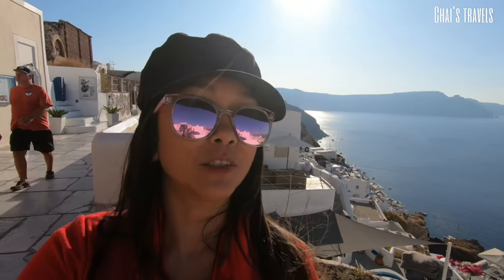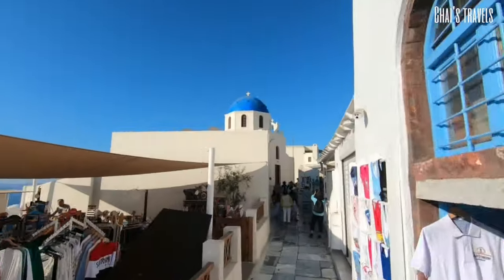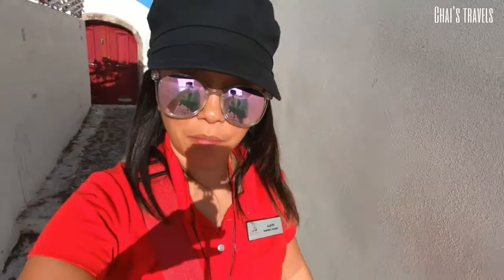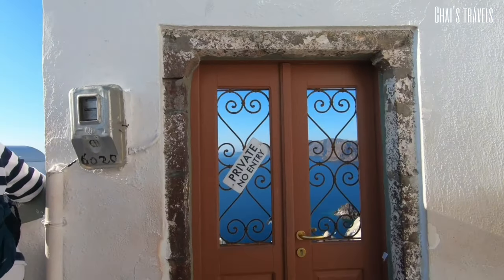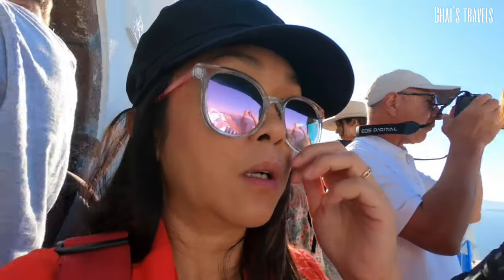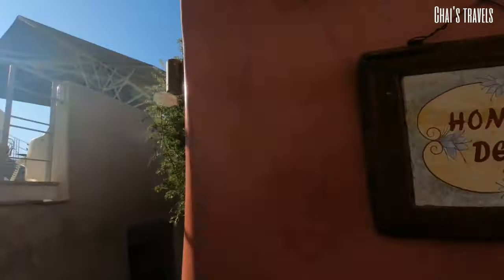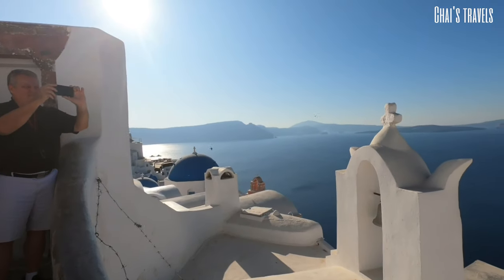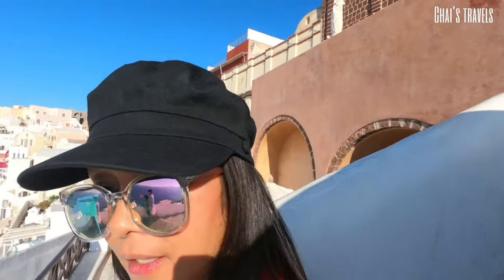SANTORINI, GREECE (PART 1) "IN SEARCH OF THE BLUE DOME".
Hi! Welcome to Chai's Travels :)

**SANTORINI (PART4) SMASHING OF PLATES, GREEK DANCERS AND GREEK LUNCH

Santorini is one of the most beautiful cities in Greece. It is also one of the cyclades islands in the Aegean Sea. It was devastated by a volcanic eruption in the 16th century BC, forever shaping its rugged landscape. With its beautiful white washed cubi form houses, it has been the most visited cities in the world. Overlooking the horizon of the caldera, people from all over the world visit just to experience the beautiful sunset . The famous blue and white domes are also popular when going to Santorini. It is a MUST that you get a photo or video when you visit or its like you have never been to Santorini without these photos .
Donkeys are also a way of transport in the island.
For one true traveller, Santorini is one of a great get away .